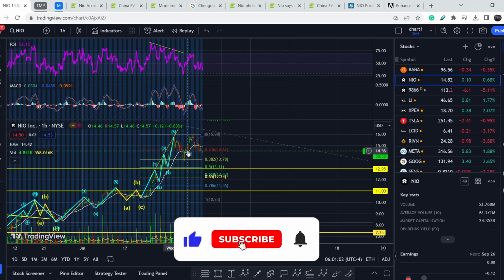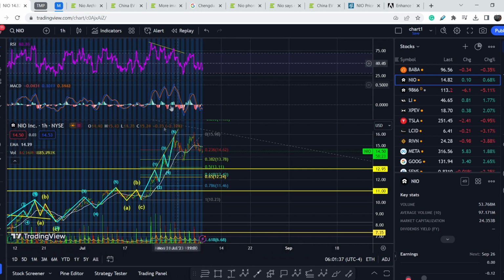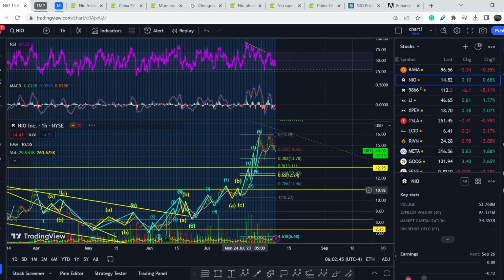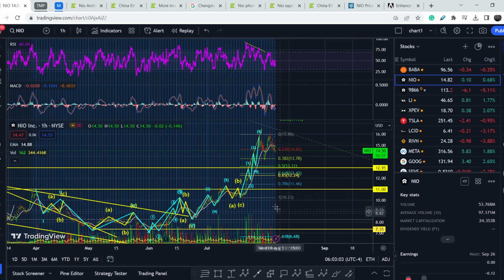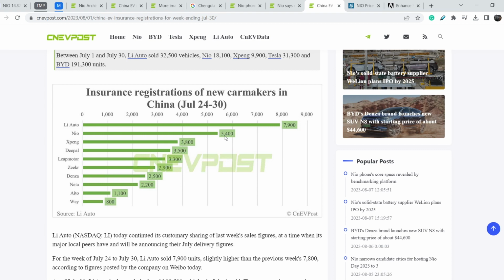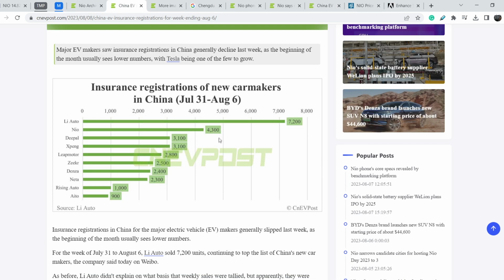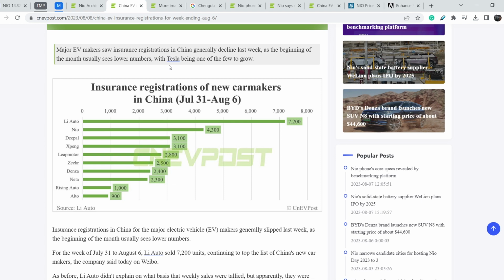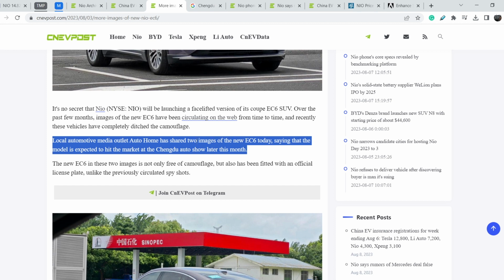NIO: New Catalyst for NIO Nobody Is Talking About! (It is NOT a Mercedes-Benz Partnership!)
Timecodes:
0:00 Intro
0:11 Fundamental Analysis
9:10 Technical Analysis